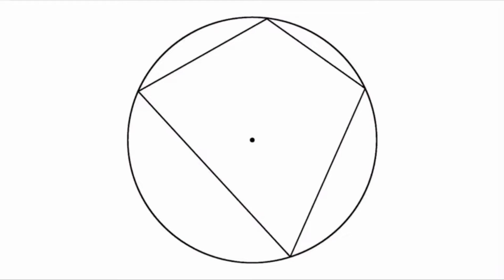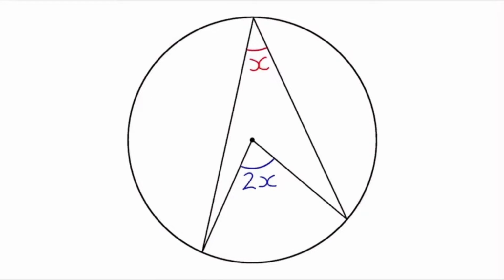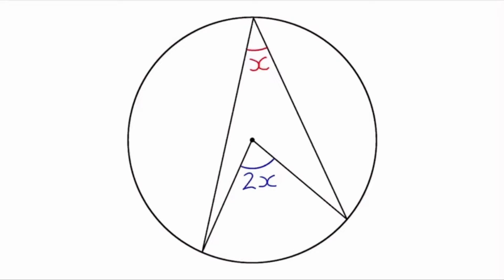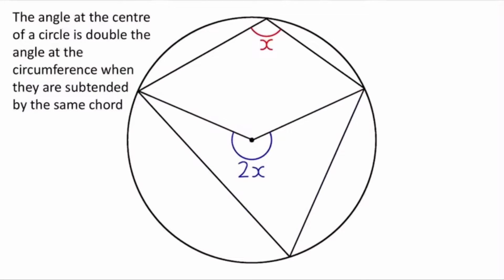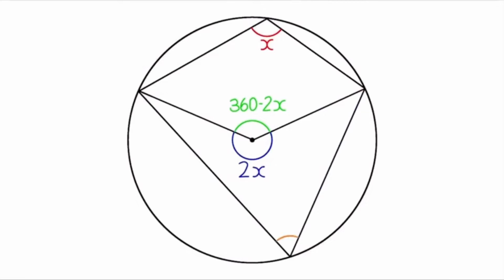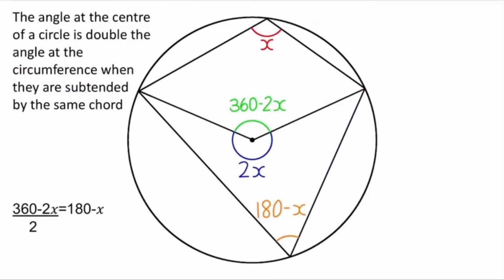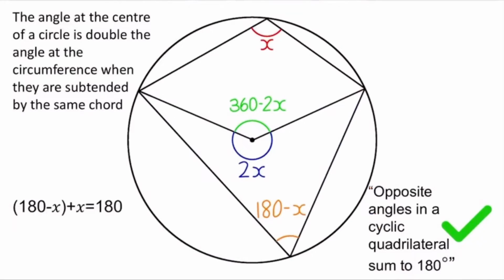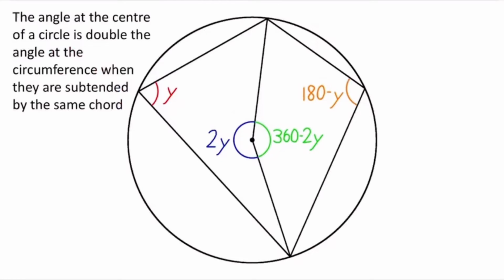PROOF- Opposite angles in a cyclic quadrilateral sum to 180°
I prove opposite angles in a cyclic quadrilateral sum to 180°, explaining everything along the way. I also look at how to prove angles in a semi circle are 90°- though this will be covered in more detail in my next video.
Check out my video proving the angle at the centre of a circle is double the angle at the circumference, you will find it useful!